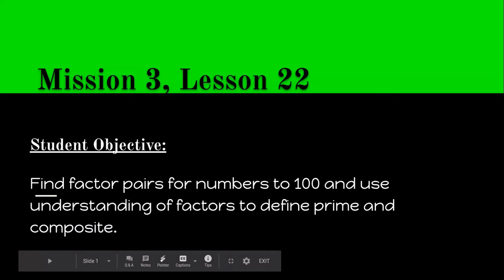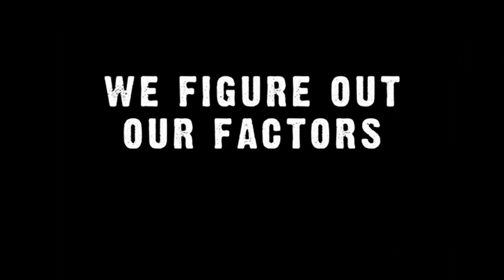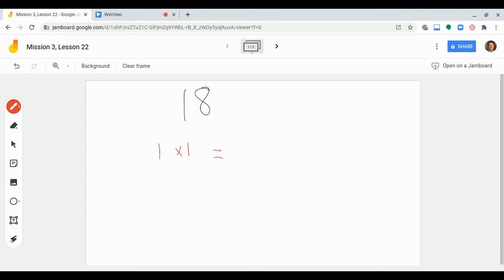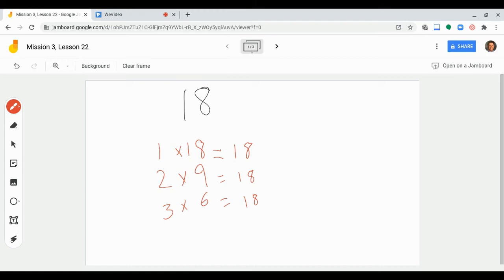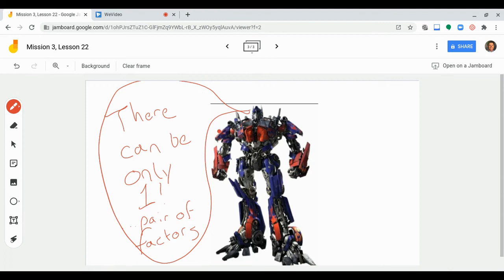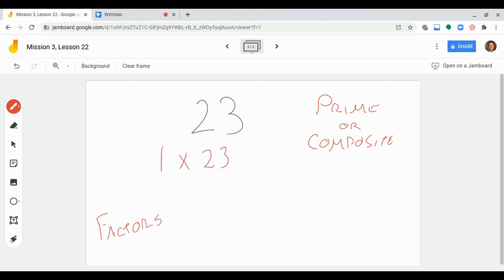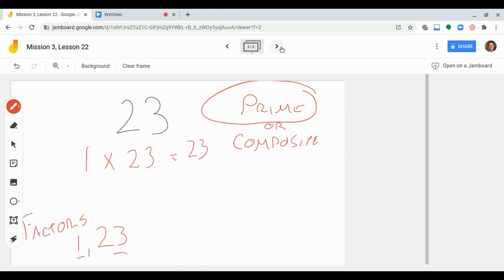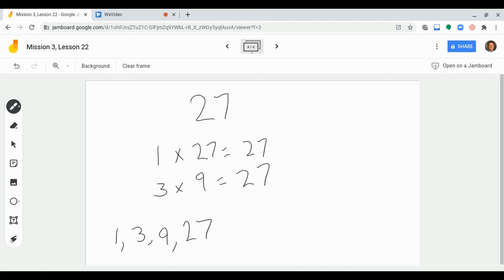Mission 3, Lesson 22 Math Video